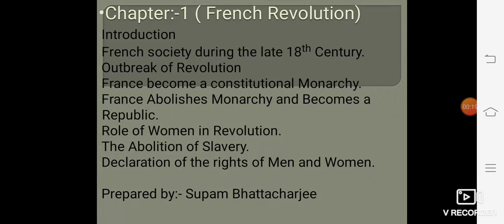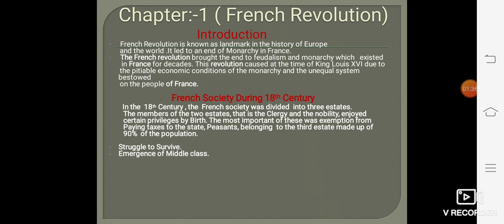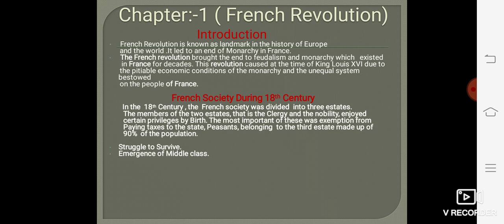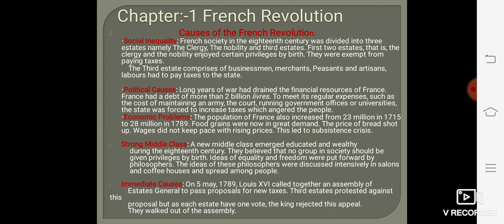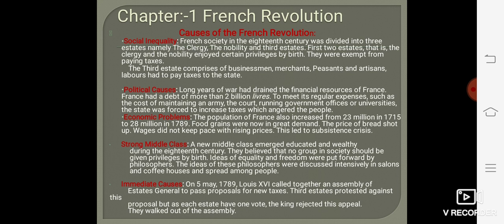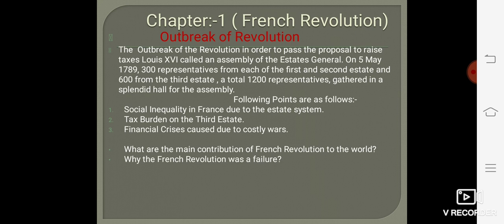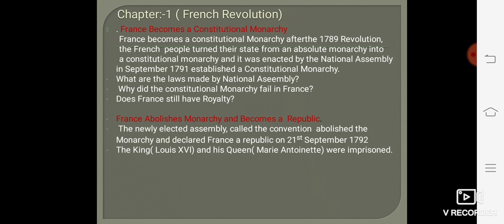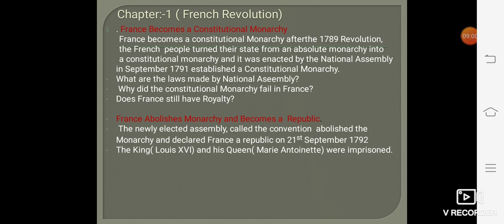FRENCH REVOLUTION( Part-1) CH:--1 ( HISTORY), 28-04-2020